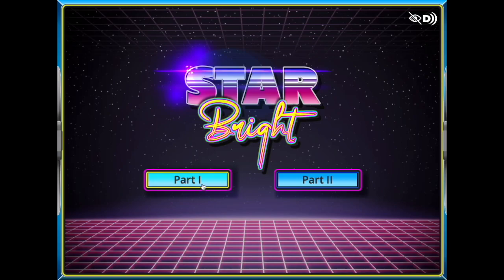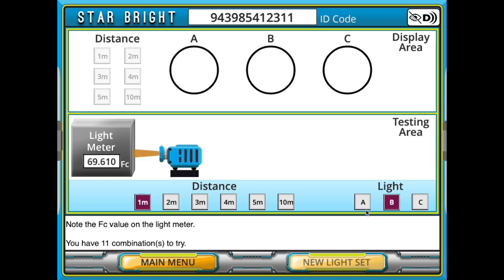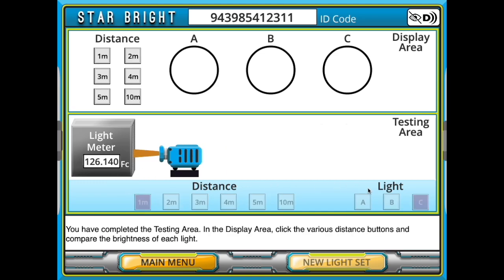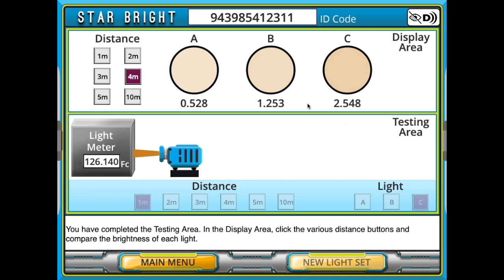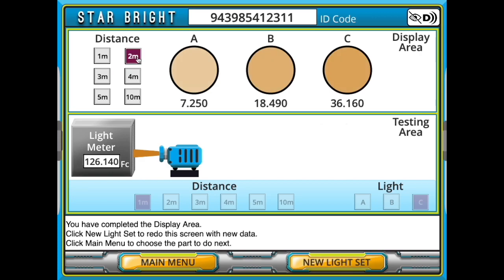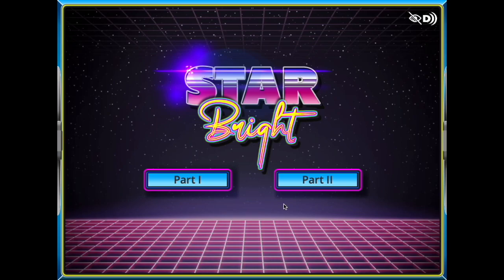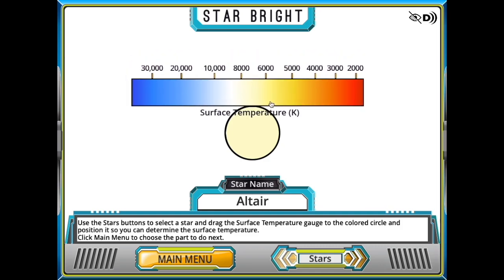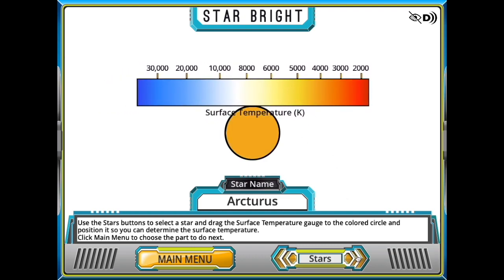Star Bright Walkthrough